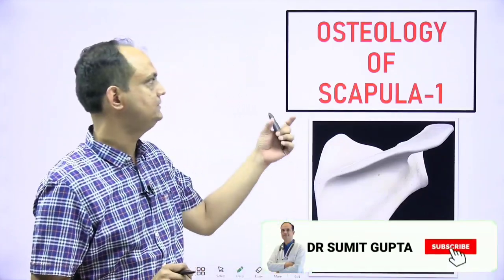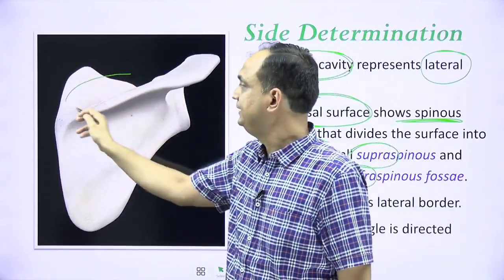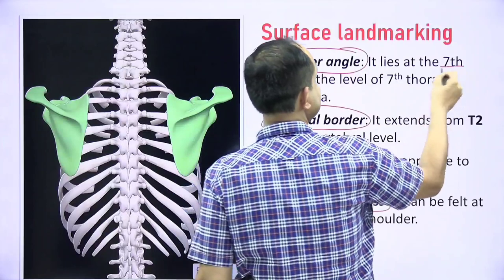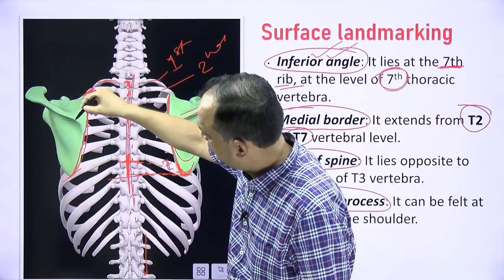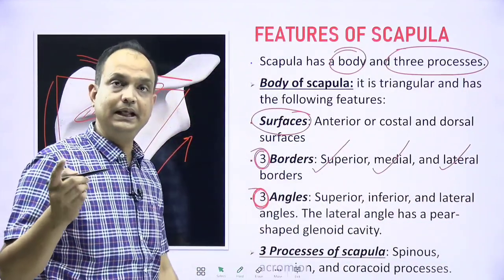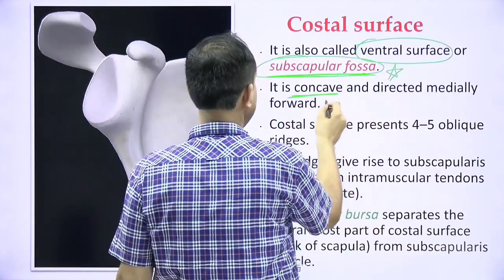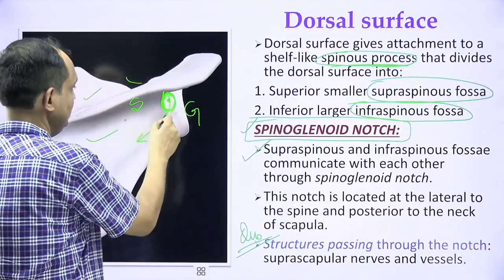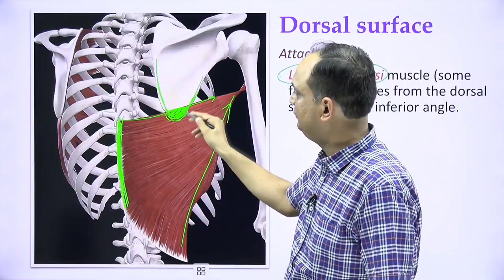SCAPULA OSTEOLOGY : Part 1/2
Identify the side of bone?
How to hold the scapula in anatomical position?
Name the parts of scapula?
Name the muscles attached on dorsal surface of scapula?
Name the muscles attached on costal surface of scapula?